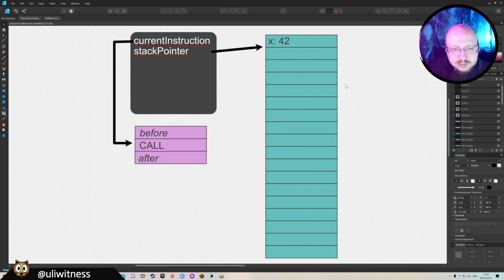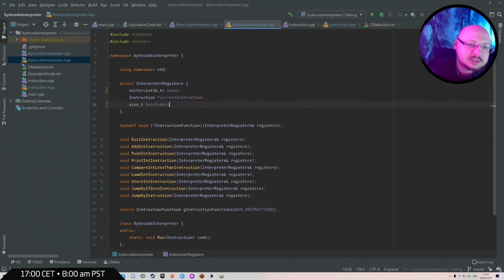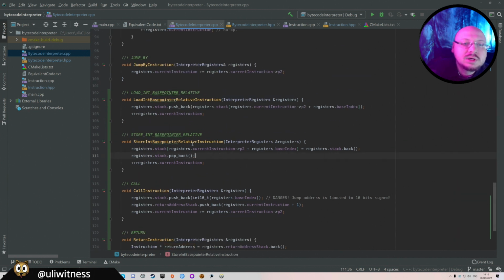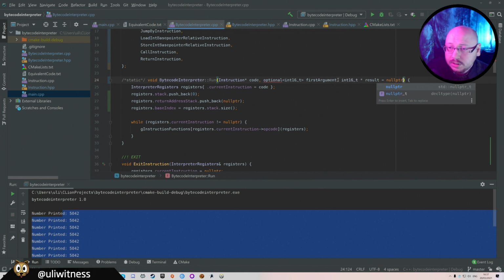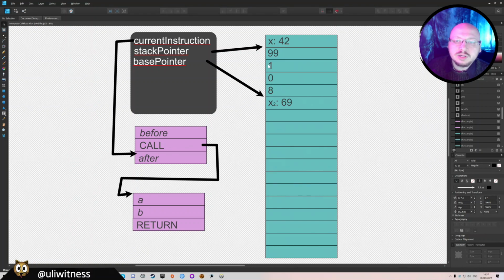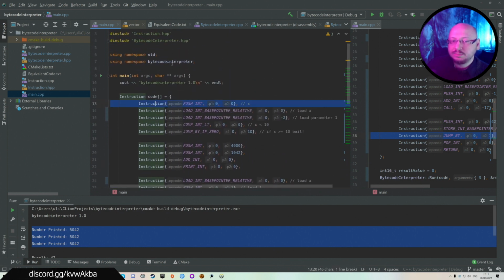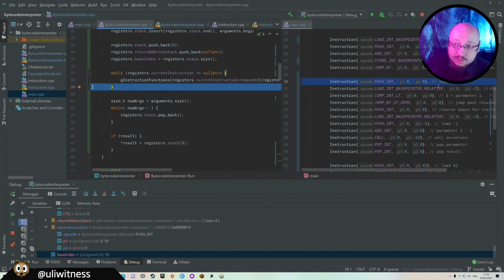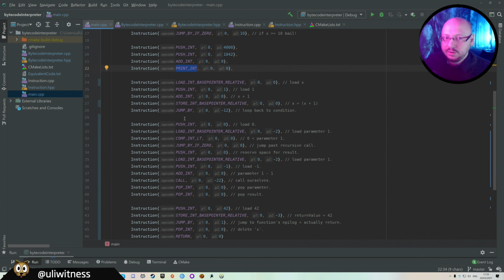Making a Programming Language (Part 5): Writing a Virtual Machine for Bytecode in C++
In this episode, we add 4 powerful instructions to our virtual machine, and all of a sudden we can call functions.